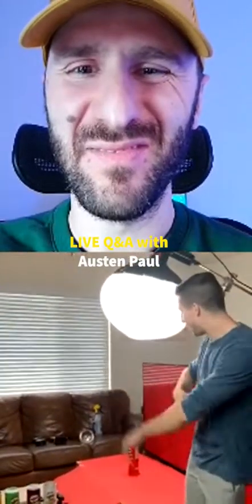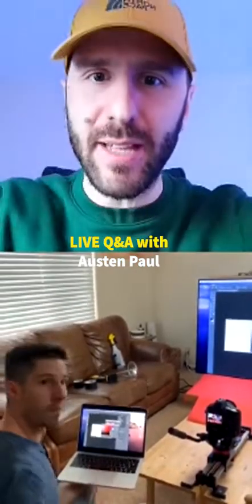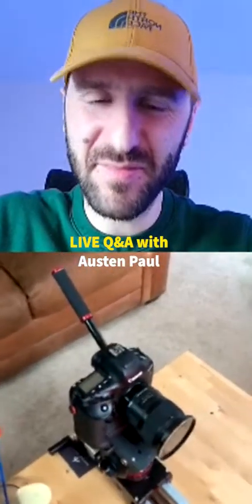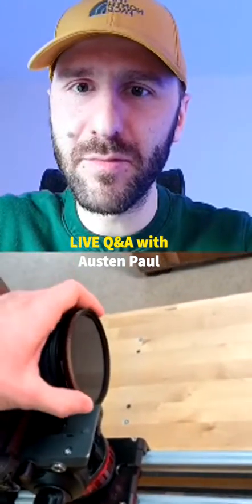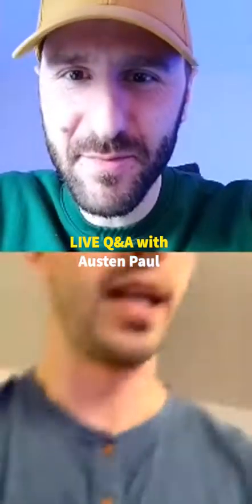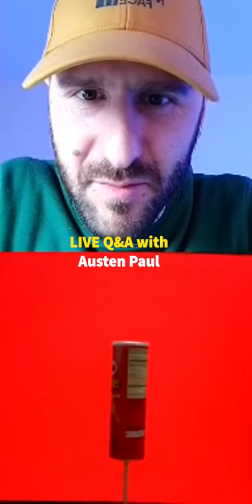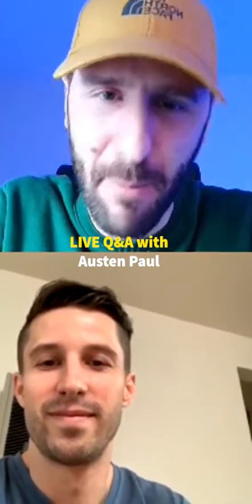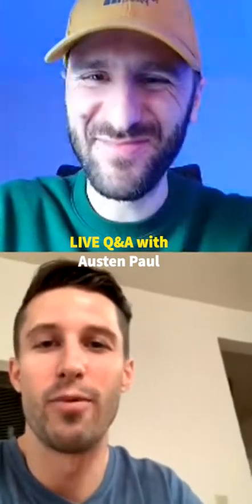LIVE Q&A WITH AUSTEN PAUL ON FILMMAKERSWORLD #6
During quarantine time, a nice live chat on the "content creation" world, between Emanuele Giannini, founder of the IG community @filmmakersworld, and the cinematographer Austen Paul.
Austen showed us an innovative and creative technique to create a commercial of "Pringles" with a few and useful tools that you can have at home. It was a beautiful way to use quarantine time without getting bored. The result was truly extraordinary!

Do you need cool music for your videos?

Are you an inspiring filmmaker? This is the perfect course for you

Are you a cinematographer and wanna learn more about cinematography, lighting breakdown, etc?